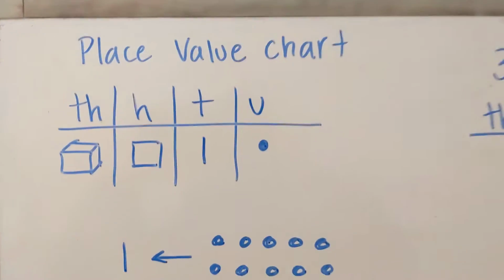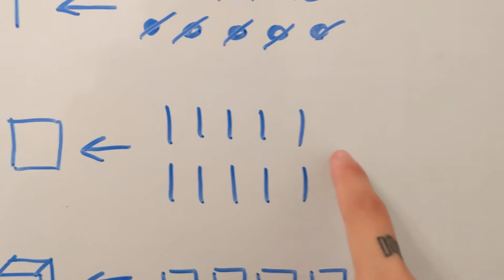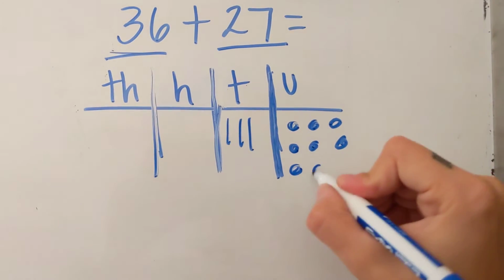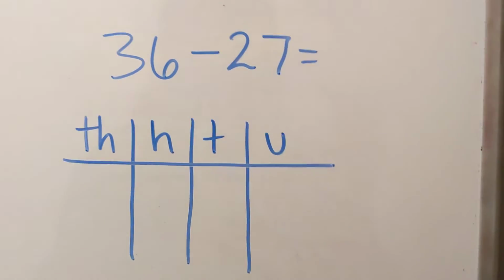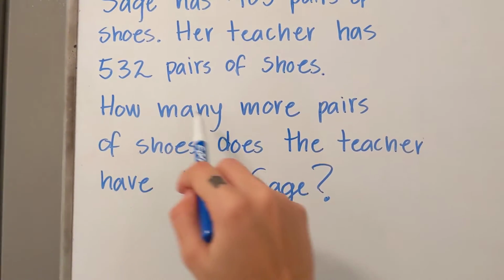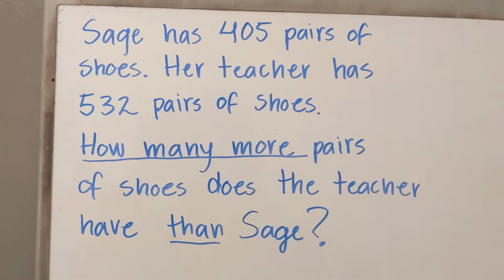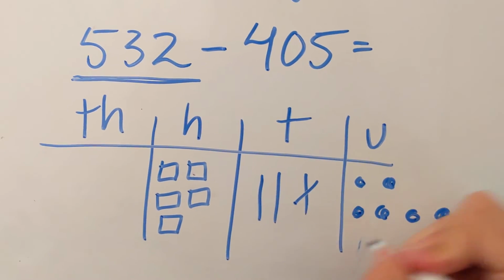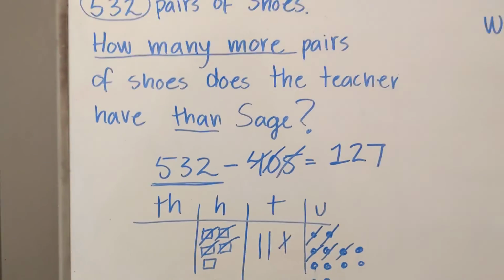ENGLISH WORD PROBLEMS